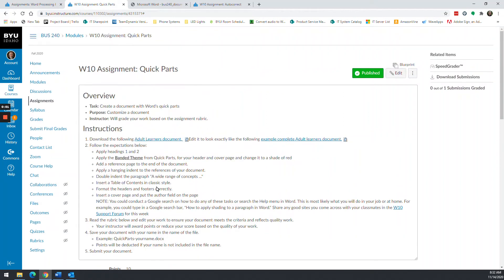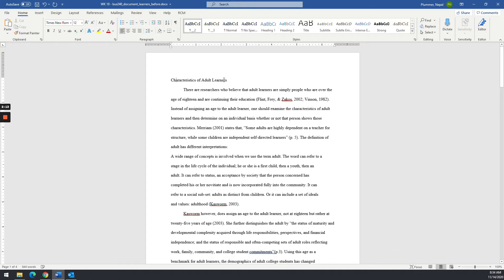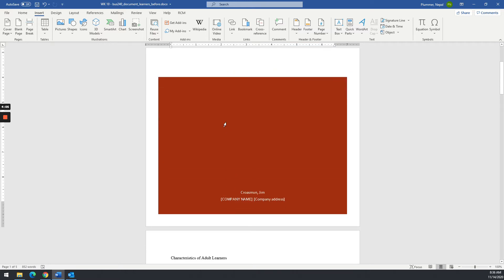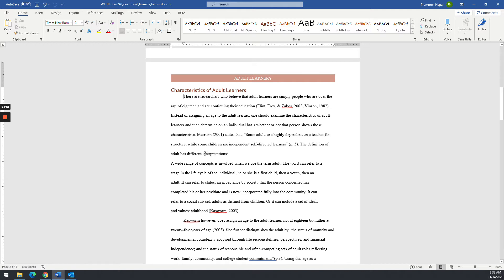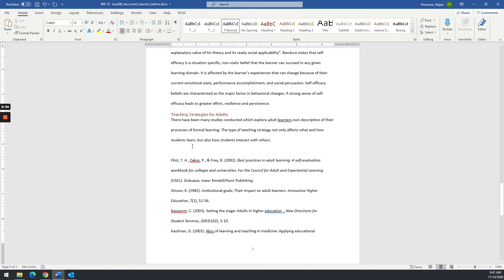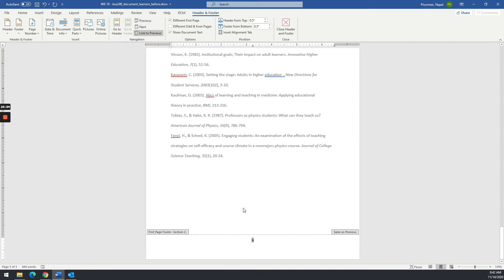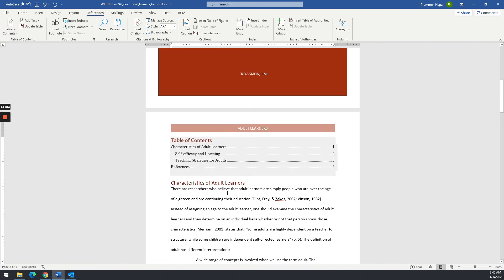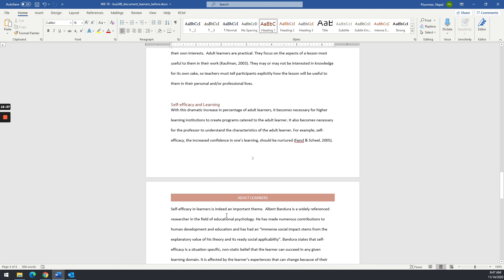BUS 240 Week 10 Quick Parts